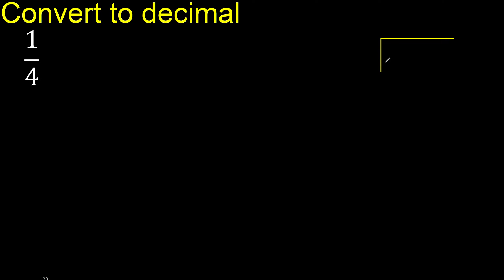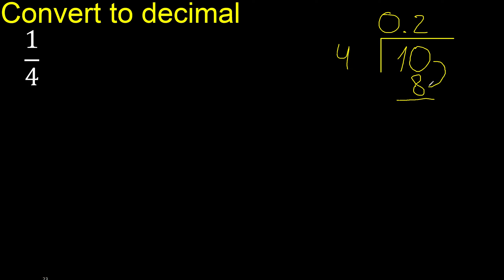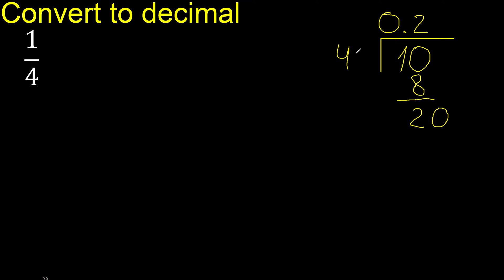Convert 1/4 to decimal . How To Convert Decimals to Fractions